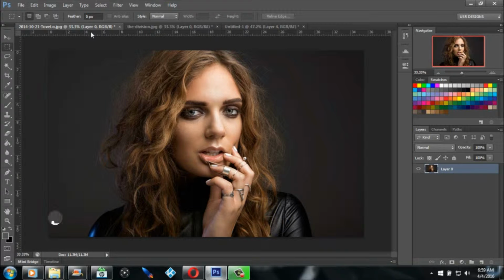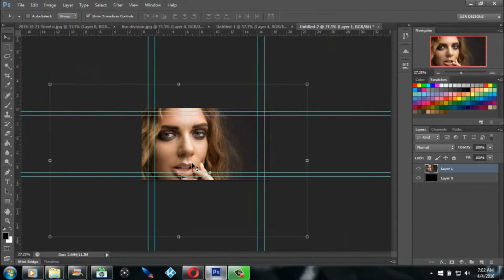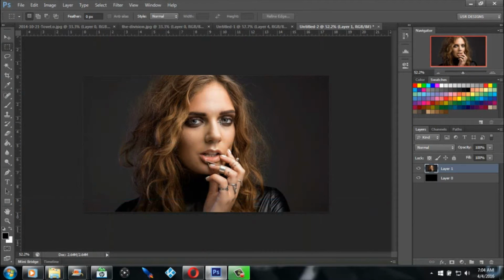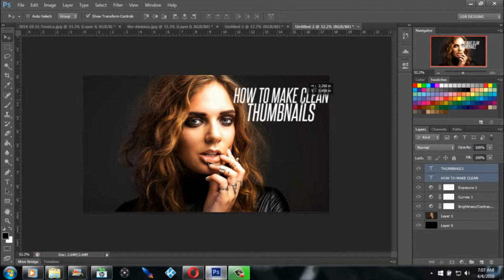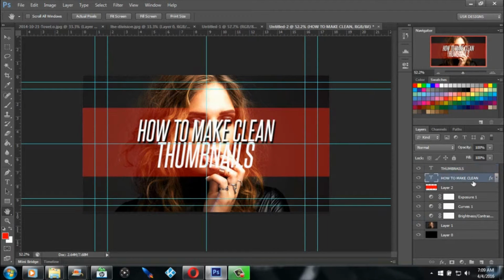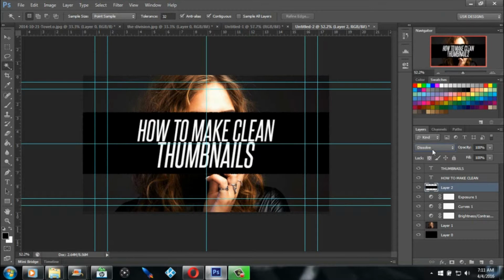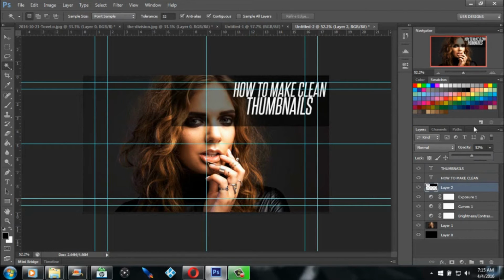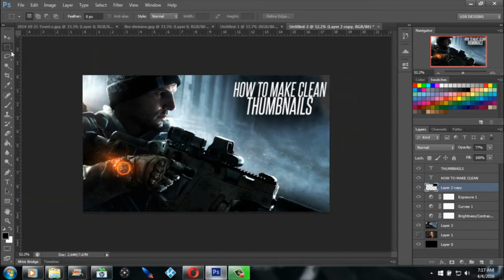Adobe Photoshop Tutorial How to make a clean thumbnail